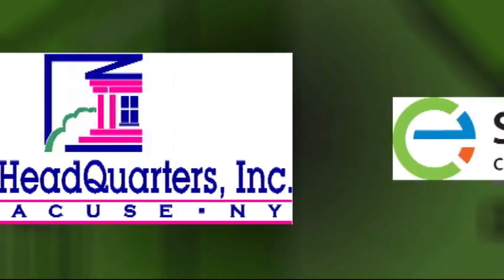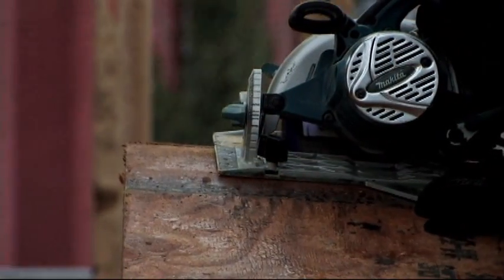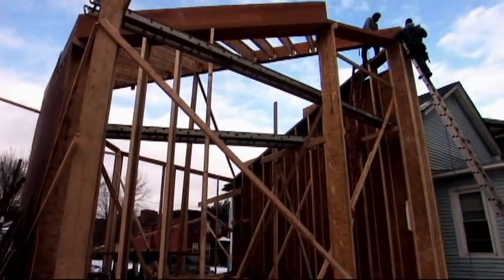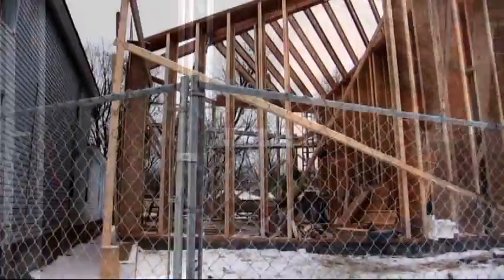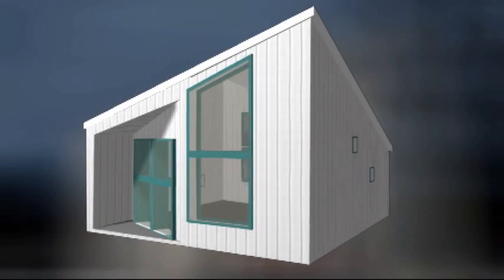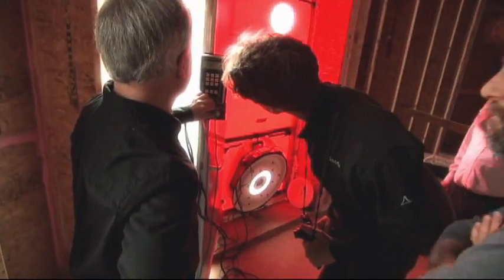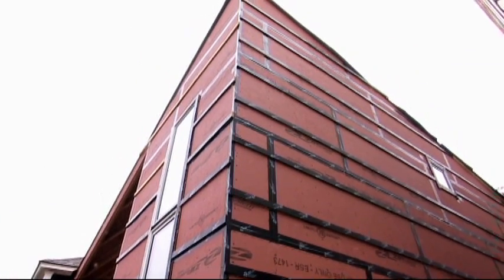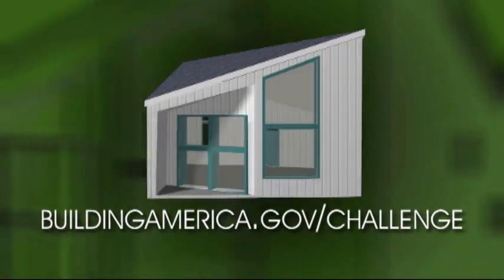Passive House - From The Ground Up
A highly energy efficient Passive House is being built in Syracuse, NY, as part of the From the Ground Up project, to build affordable green homes in the historically Near Westside neighborhood.